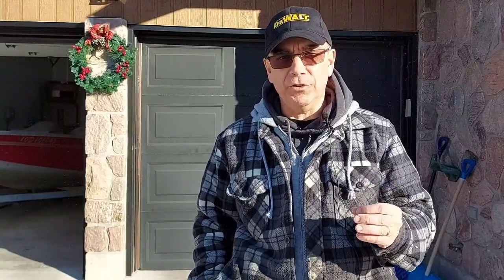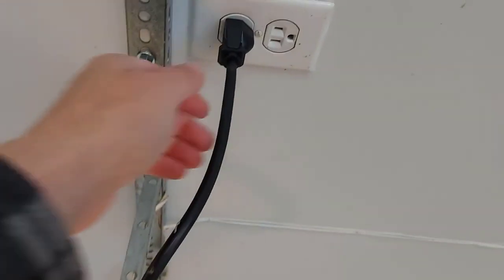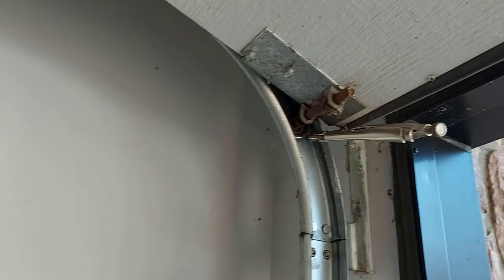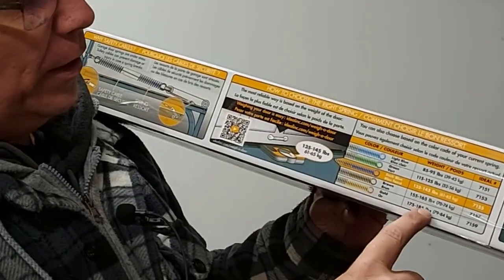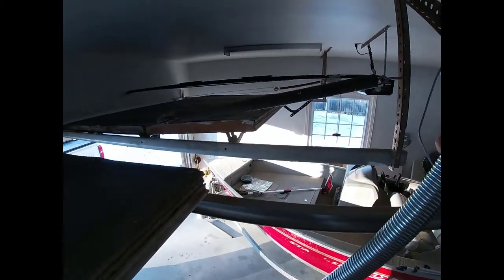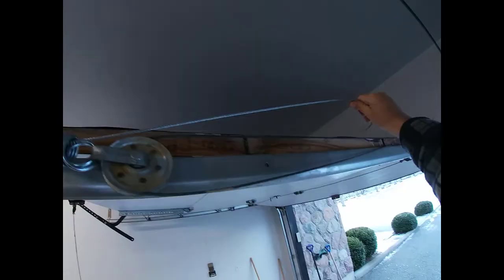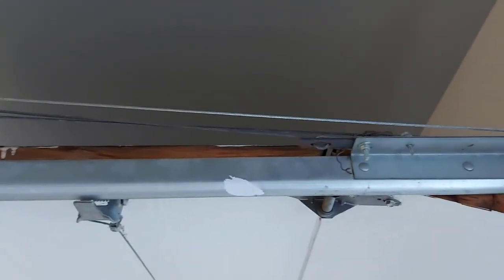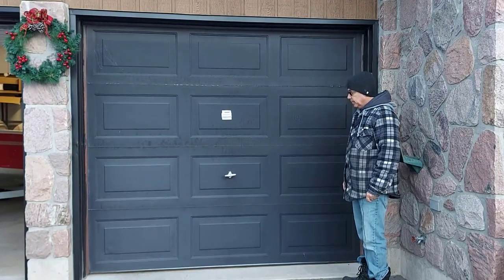Broken Spring on Garage Door Repair // Plus Installing Safety Cables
This broken spring on garage door repair was easy to do and you can watch how to install a garage door safety cable

***ABOUT THIS VIDEO:

This broken spring on garage door repair turned out to be much easier than I thought it would be. But I always think repairs will be difficult.

I was actually surprised to find the broken garage door spring under my boat trailer. The two loops on the ends of the spring were both broken. I've only found one loop end. I had no idea that these garage door springs could break and let go like that. I was also surprised to discover there were no garage spring safety cables installed.

I immediately went online to learn how to change a garage door spring because I always try to fix my own stuff. Who can afford to pay a repair man every time something breaks. Usually the repair isn't all that difficult and it's fun learning new things.

Once I realized the garage door wont open all the way, I didn't try to keep opening the door. I knew something had to be wrong. So I went into the house and entered the garage from inside, to realize my garage door has a broken spring.

I hope you learned how to replace garage door spring with this detailed video and realize you to can accomplish a broken spring on garage door repair just as I did.